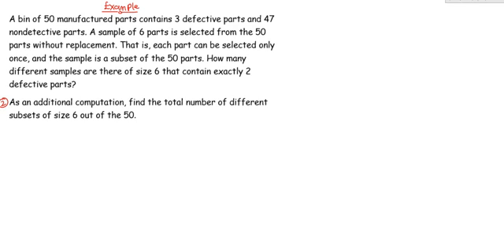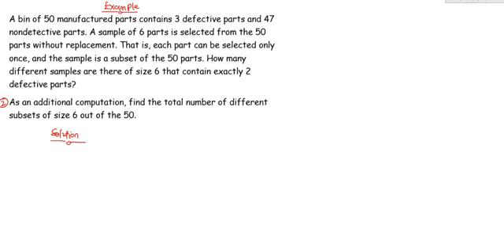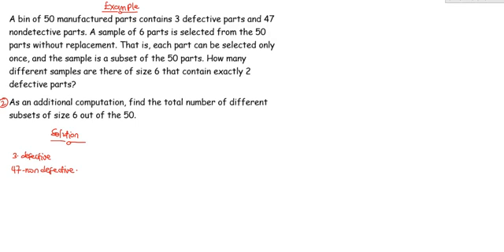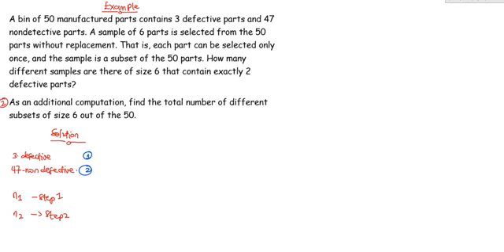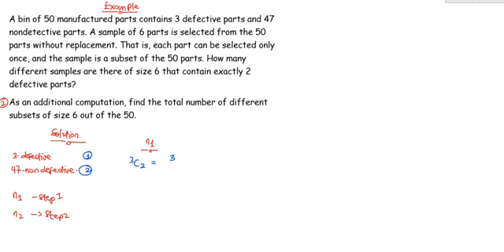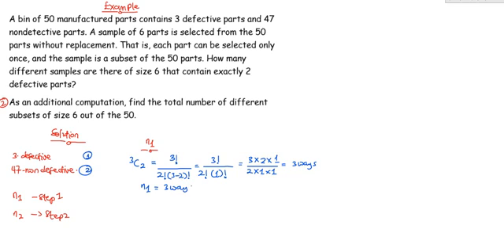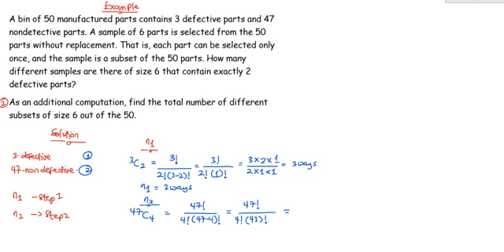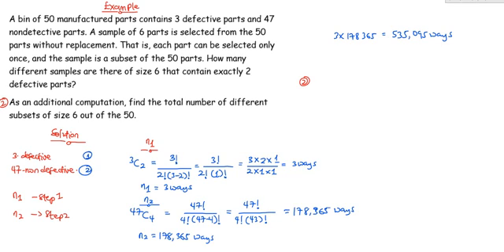A bin of 50 manufactured parts contains 3 defective parts and 47 nondetective parts